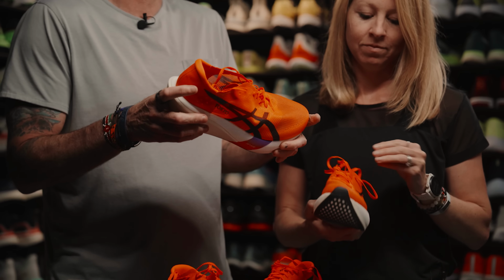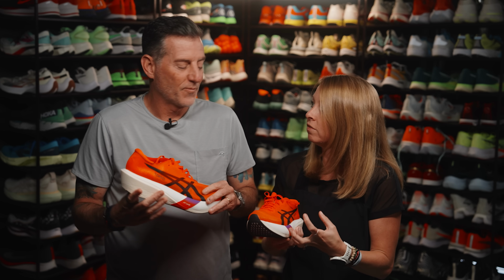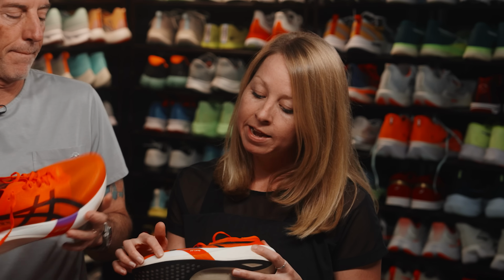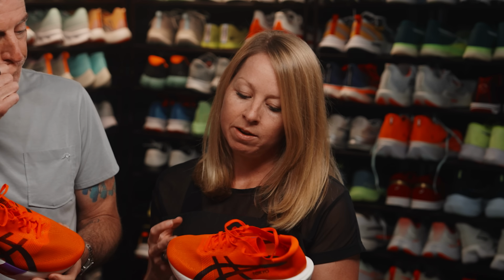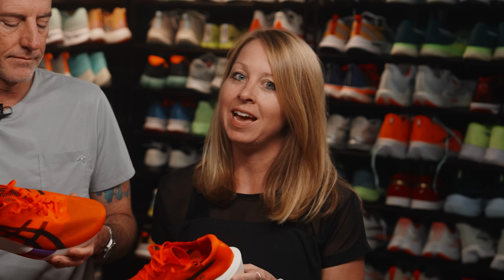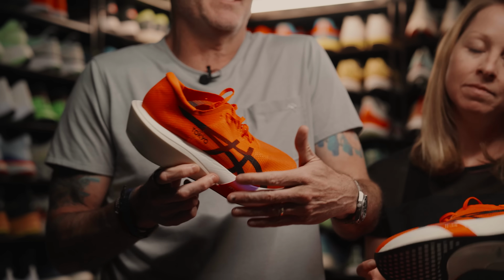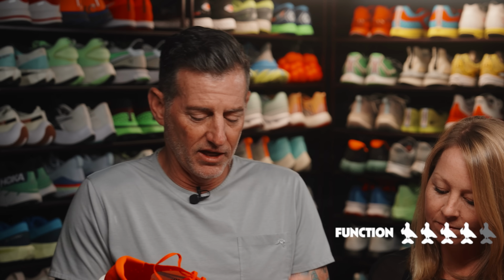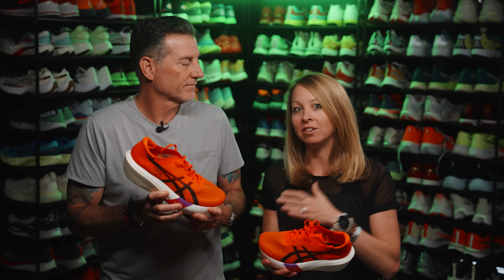Asics Metaspeed Edge Tokyo | Full Review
Thomas and Meaghan review the Asics Metaspeed Edge Tokyo, one of two Asics race day shoes in the Metaspeed family. Featuring all-new Flytefoam Leap midsole foam, as well as Flytefoam Turbo Plus, sandwiched around a full-length carbon fiber plate. Motionwrap 3.0 upper and sticky ASICSGRIP outsole. Available July 25 for $270.

INDEX
00:00 Intro
01:09 The Upper
02:30 The Midsole
06:24 The Outsole
07:43 Stack Height / Weight
09:19 The Score

Confused about shoe terminology? Check out our full breakdown of the Anatomy of a Running Shoe